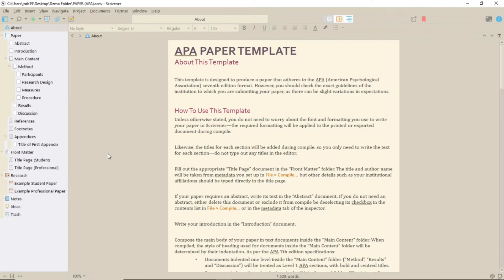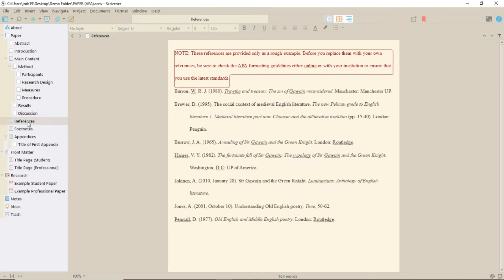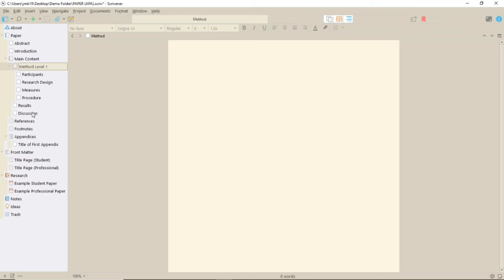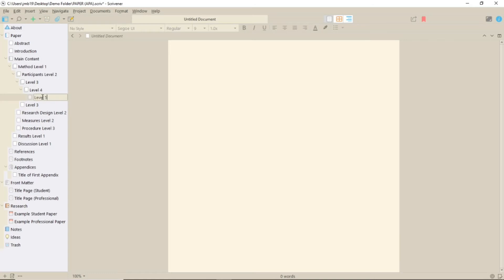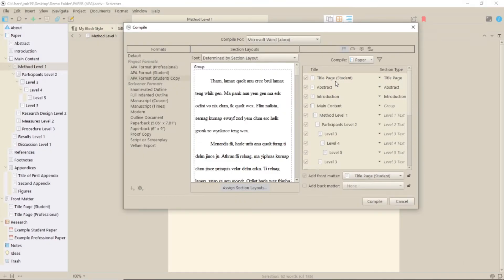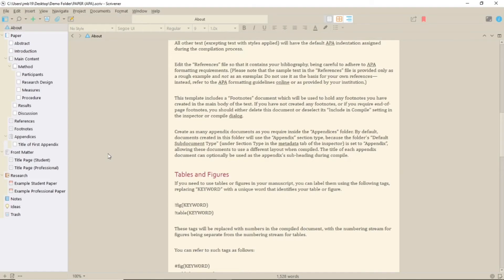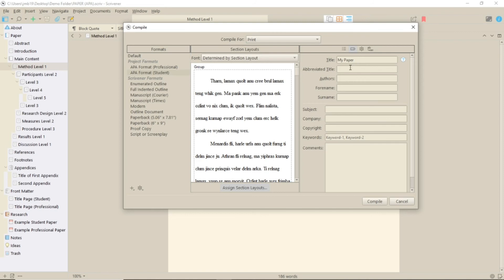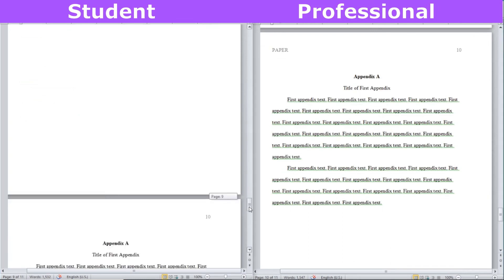Scrivener 3 for Windows: APA Paper Format Broken Down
Here, I go through the APA paper format and discuss what's included and how it's meant to be used.

Video Breakdown
00:00 Introduction
00:15 About this template
00:26 Example papers
00:49 The binder set-up
01:11 The references document
01:30 The footnotes document
01:56 The title pages
02:15 Binder structure levels for APA format
03:24 Special formatting
03:50 Creating and implementing a new Style for formatting
04:57 Using special formatting in multiple manuscripts
05:28 The compile formats
05:57 Add metadata
06:39 The compiled formats in Microsoft Word

This is the equipment I use to record my videos and my audio. This won’t affect the price you pay.